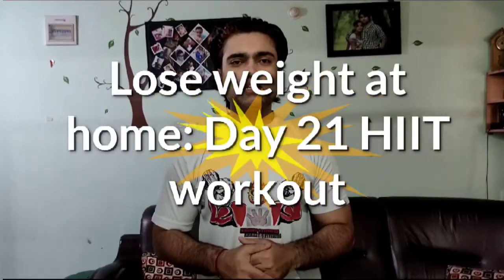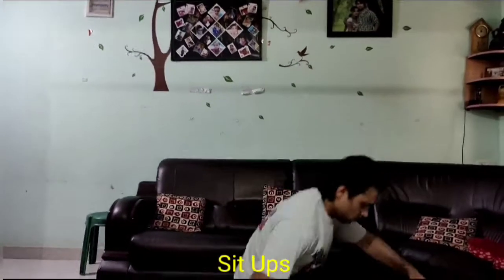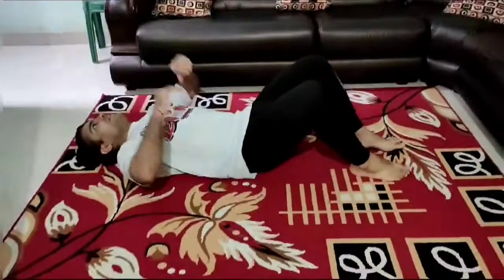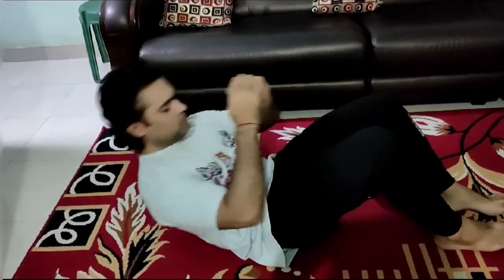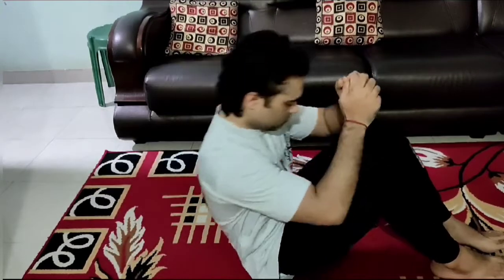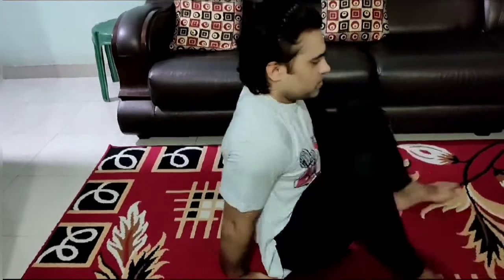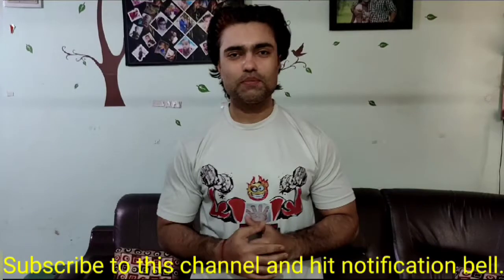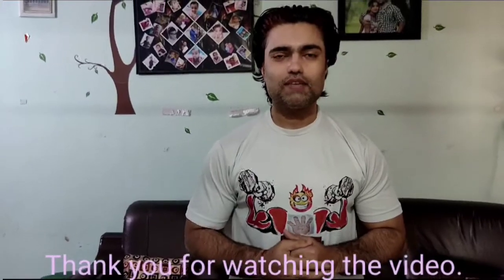Lose weight at home: Day 21 HIIT workout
Day 21 workout in lose weight series.

Do leave your feedback.